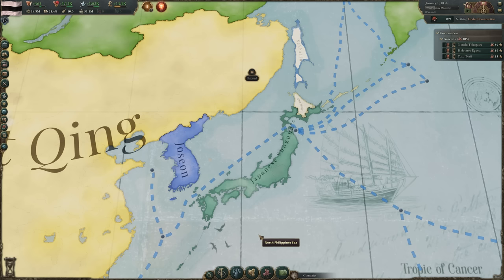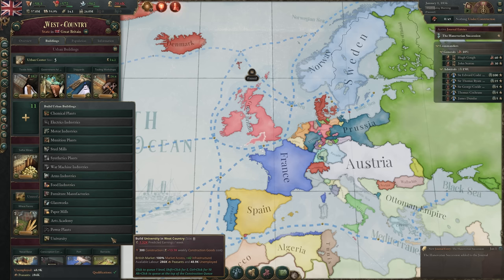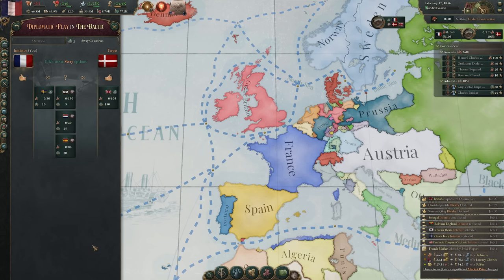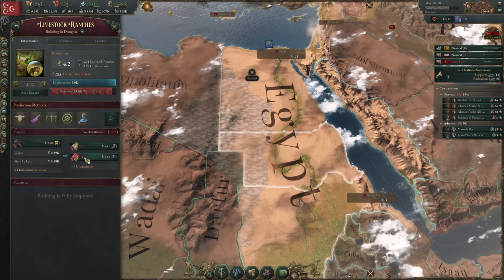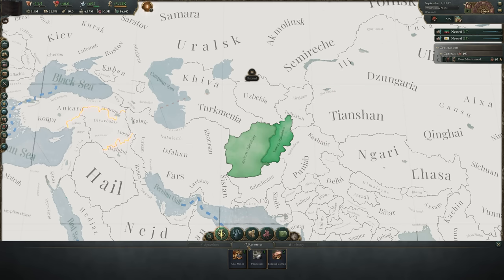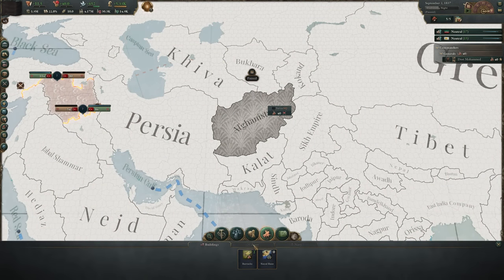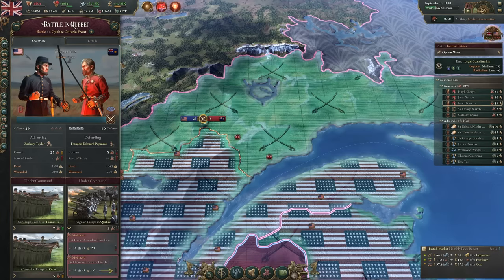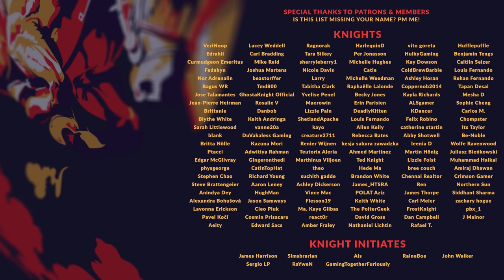VICTORIA 3 | MAJOR MISTAKES TO AVOID - Beginner's Guide & Tips (Gameplay Tutorial)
In this beginner's guide video for Victoria 3 we're going to take a look at some easy-to-make mistakes that might be causing you some trouble, or otherwise slowing you down as you play. While these are mostly broad strokes and some should be taken with a grain of salt, these quick tips should help you get a better understanding of how things work opposite to how you might expect sometimes in Victoria 3, and I hope they point out commonly forgotten aspects of the game too.

00:00 - Intro
00:31 - Producing Staples
01:47 - Paying for Construction
02:34 - Stagnating Tax Policies
03:52 - Swaying First
04:30 - Abandoning Markets
05:23 - Rushing Production Methods
06:04 - Ignoring Economy of Scale
07:04 - Ignoring Lenses & Decrees
09:40 - Rushing the Wrong Tech
10:44 - Ignoring your Navy
12:22 - Outro